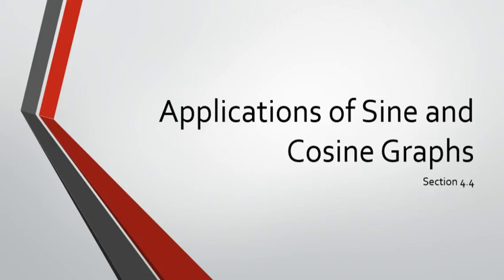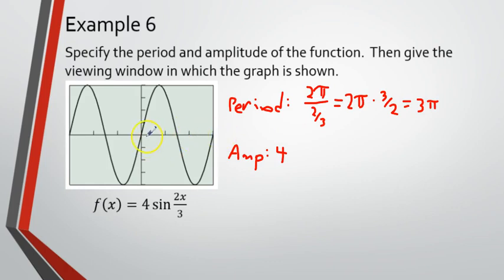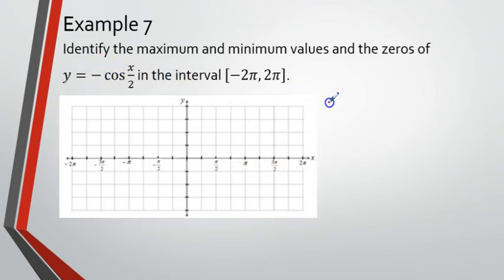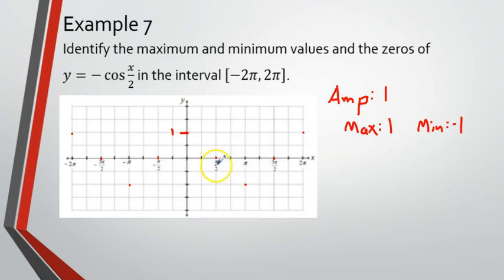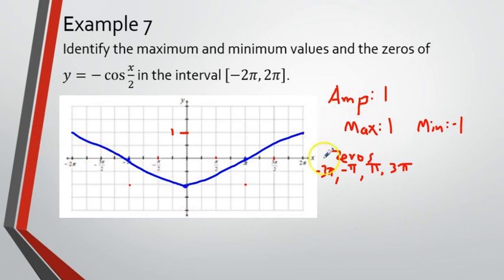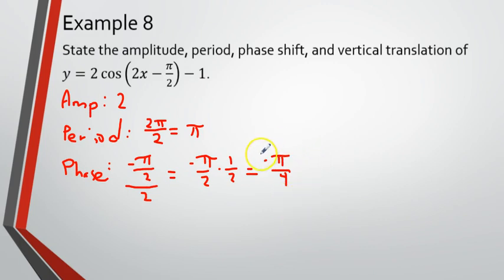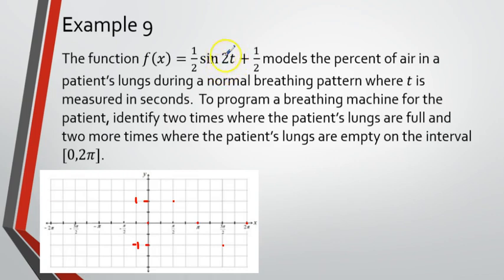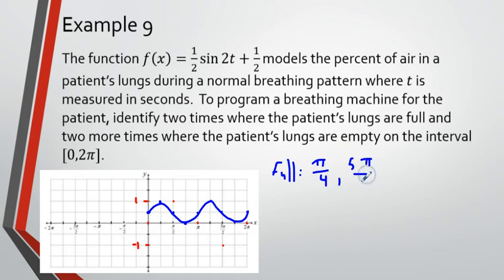4.4.3 Applications of Sine and Cosine